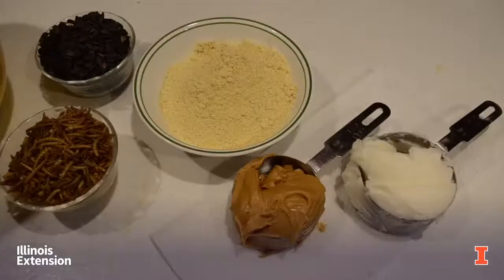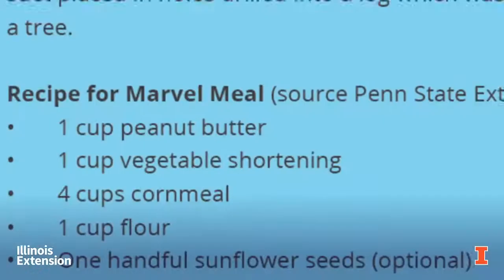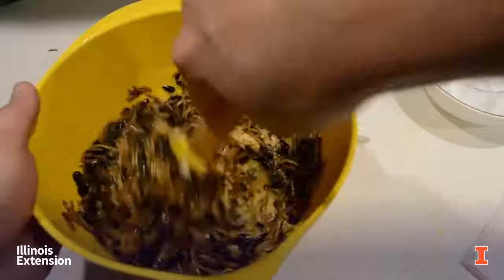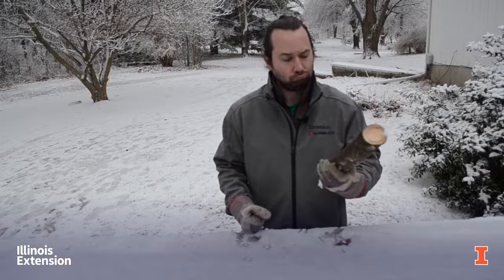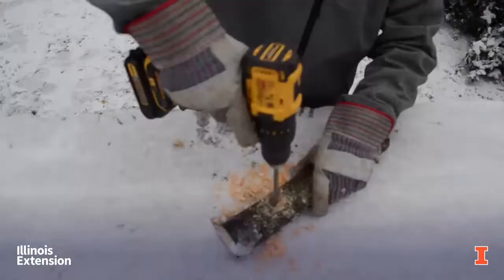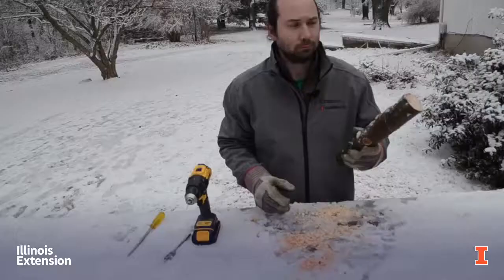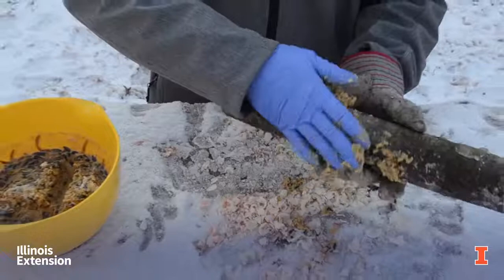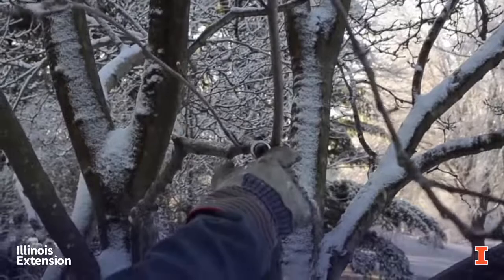Let's Talk 2022 Garden Trends LIVE with the Horticulturists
What do houseplants, kokedama, and backyard birding have in common? They are examples of just a of few of the exciting trends in gardening in 2022!

But what else might be on the list? Join us for our first LIVE show of the year as your favorite horticulturists - Kelly Allsup, Candice Hart, and Ryan Pankau - talk 2022 garden trends and more.